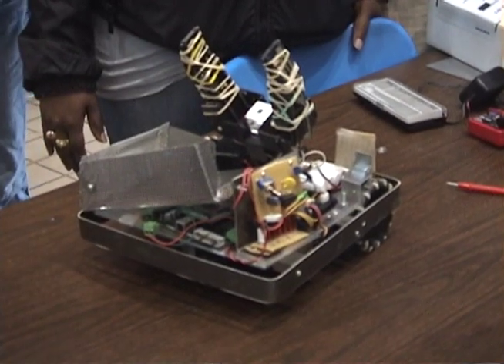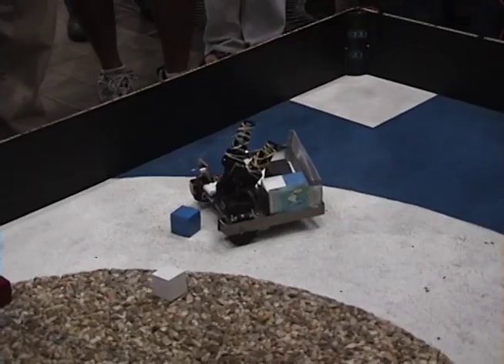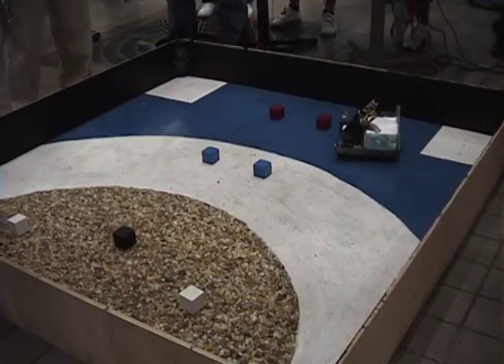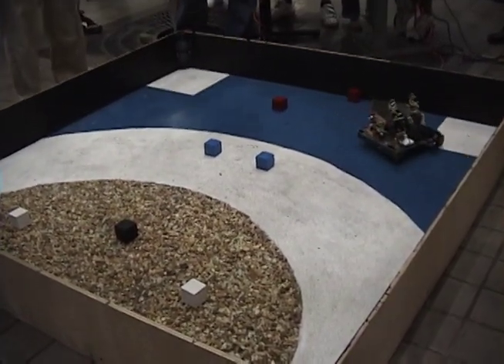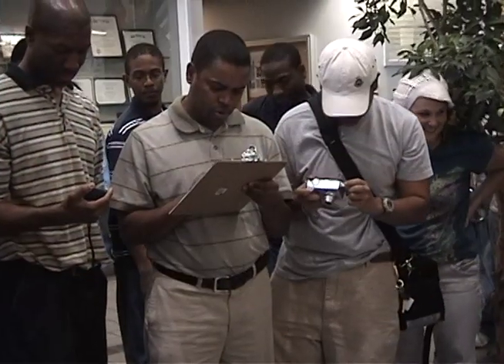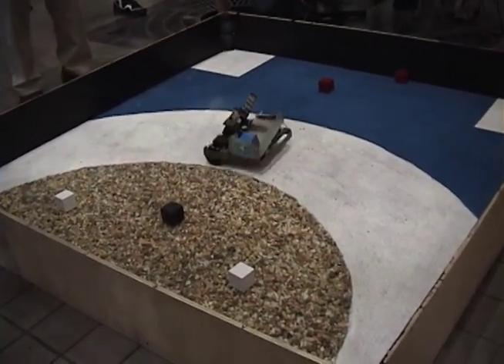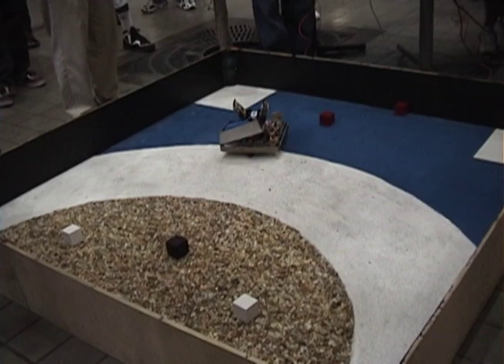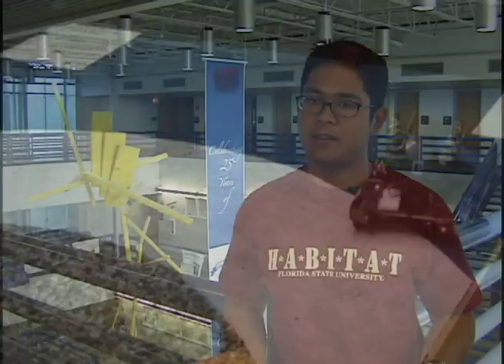Robot video FAMU-FSU College of Engineering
EE Students build robots as part of senior design at FAMU-FSU College of Engineering.